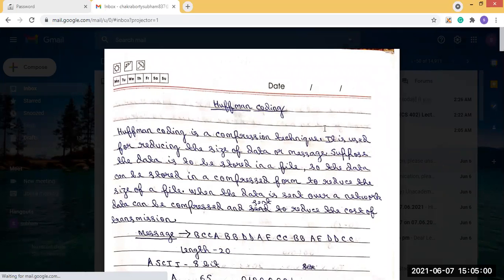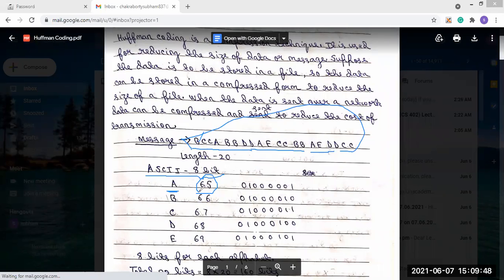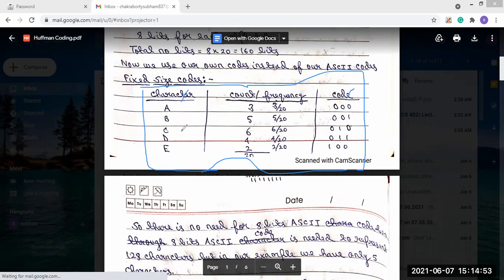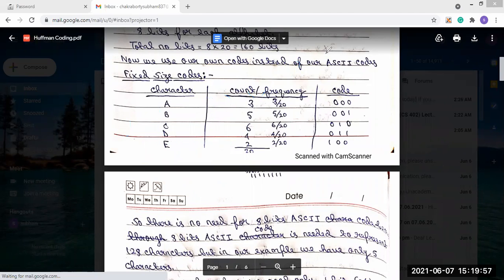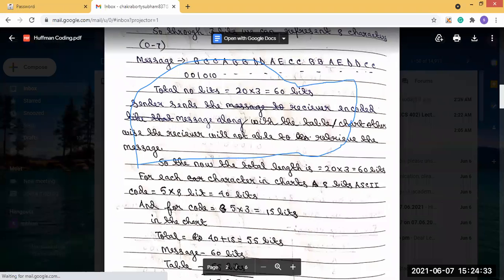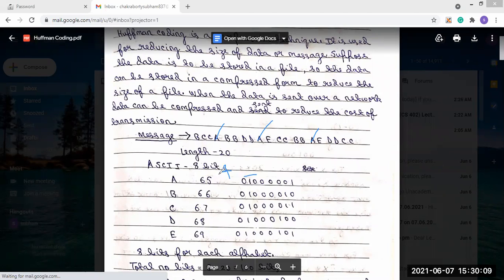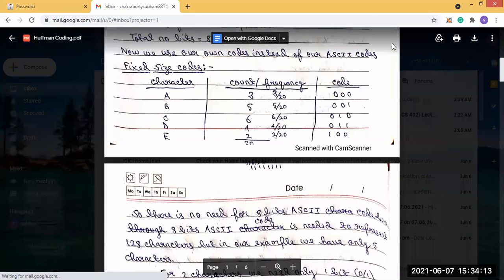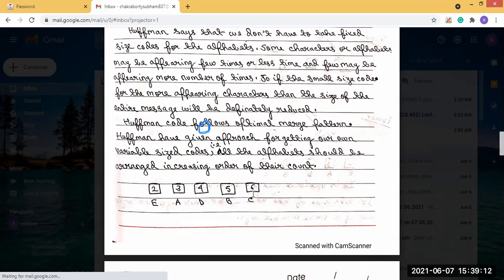Design and Analysis of Algorithm Class(CS 402) Lec-17 of 4th Semester on 07.06.2021